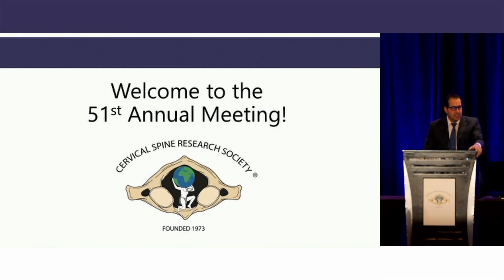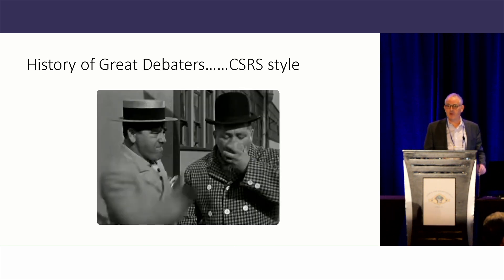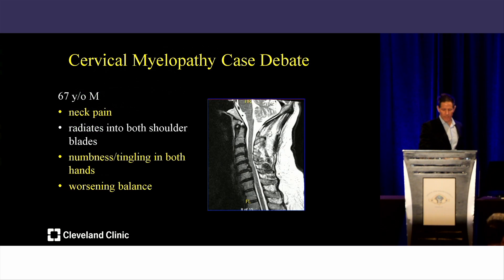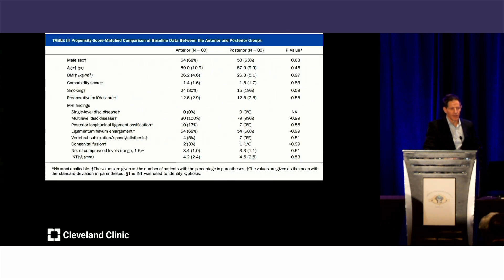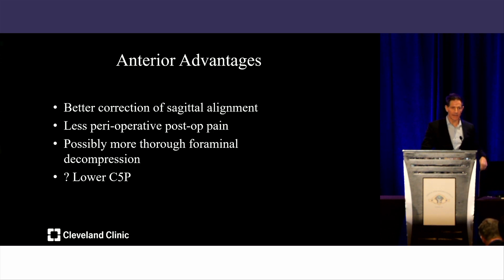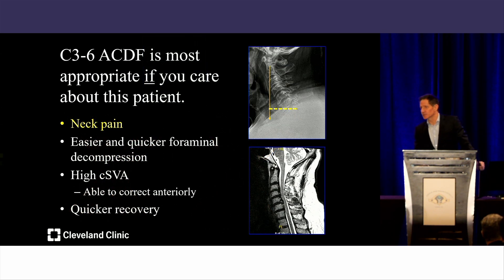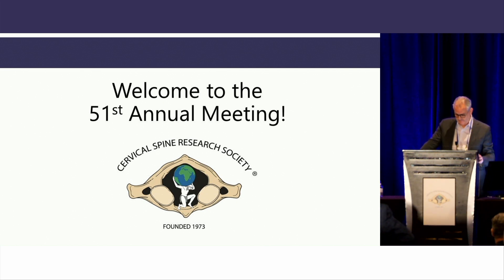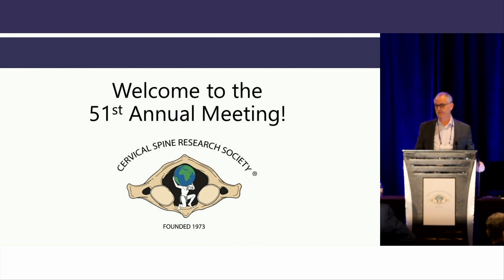Cervical Myelopathy: Multi-Level ACDF Case Debate 1 of 3 - Dr. Thomas Mroz